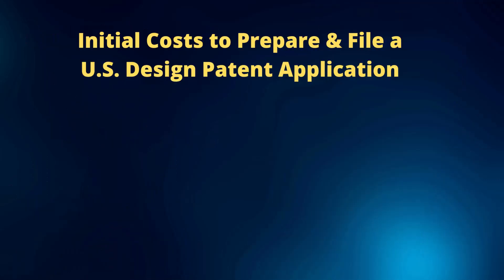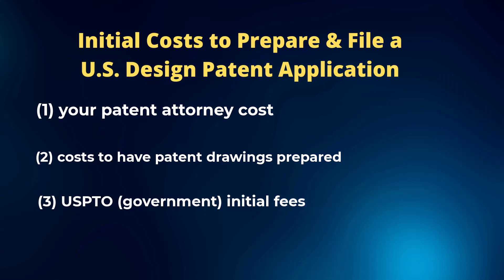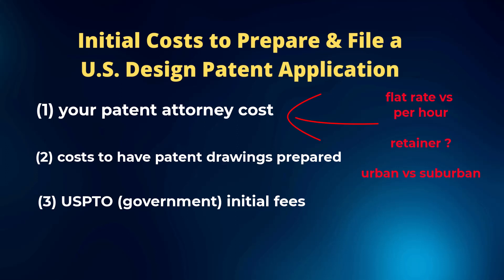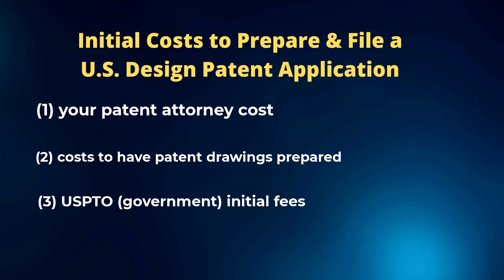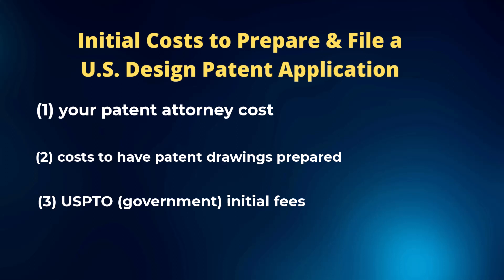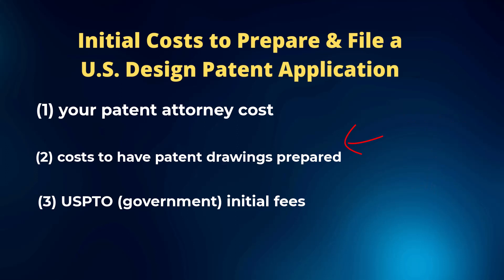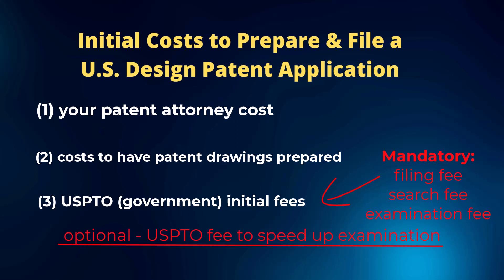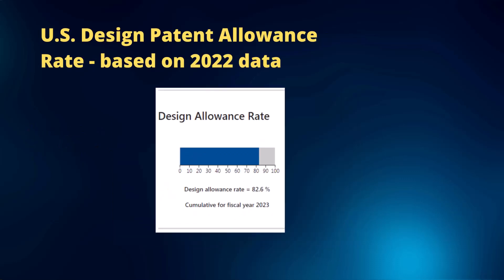US Design Patent Application Costs January 2023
Typical costs for preparing and filing a given U.S. design patent application are shown and discussed, including the typical governmental (USPTO) fees as of January, 2023.

Note, the governmental (USPTO) fees do change from time to time, so the fees shown in this video may not be accurate in the future.